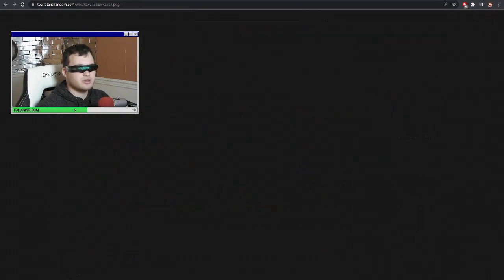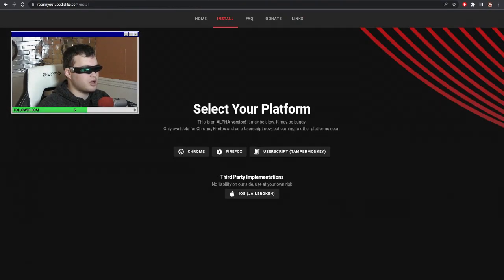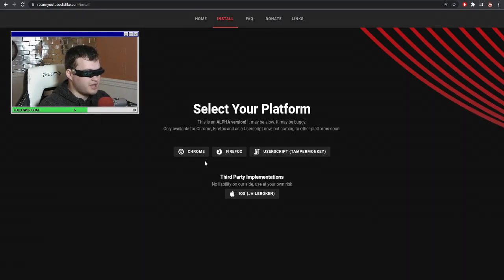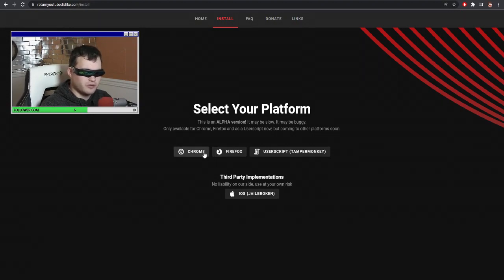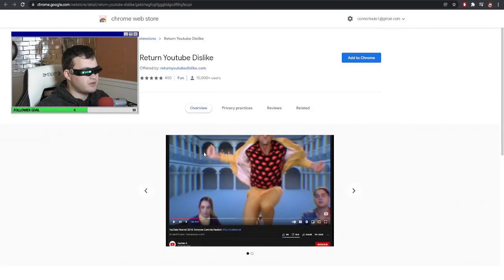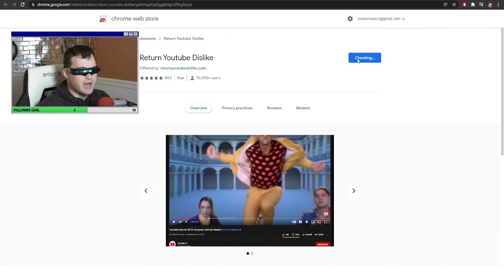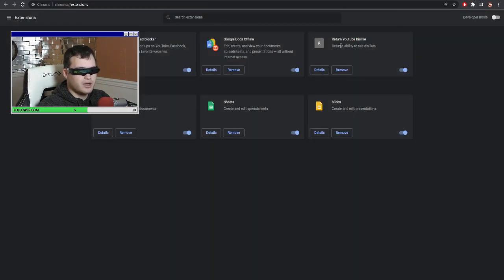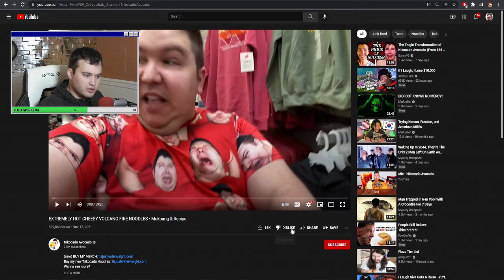How to Bring Back DISLIKE Button